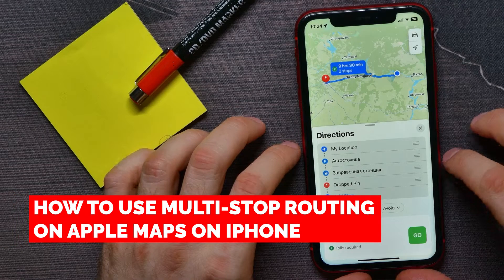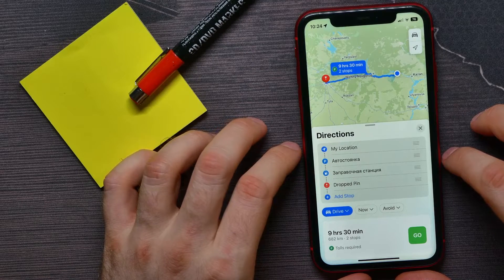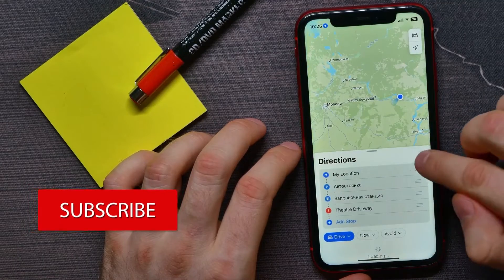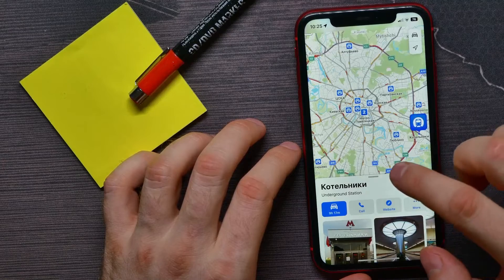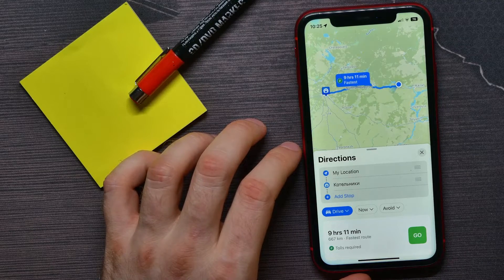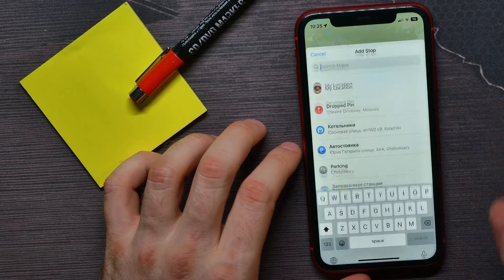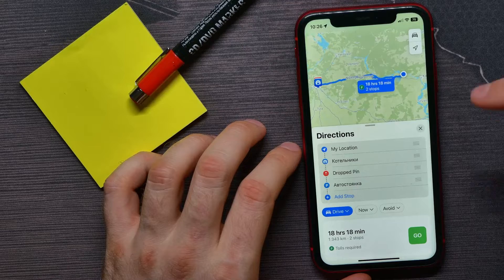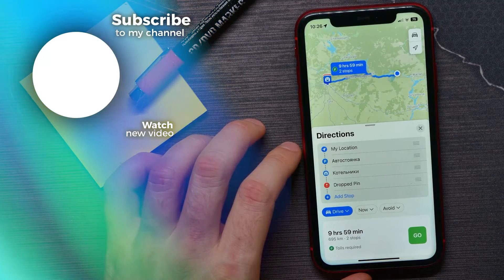How to Use Multi-Stop Routing on Apple Maps on iPhone iOS16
In this video i show simple way How to Use Multi-Stop Routing on Apple Maps on iPhone iOS16